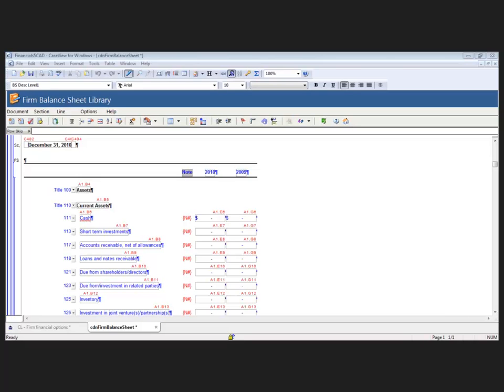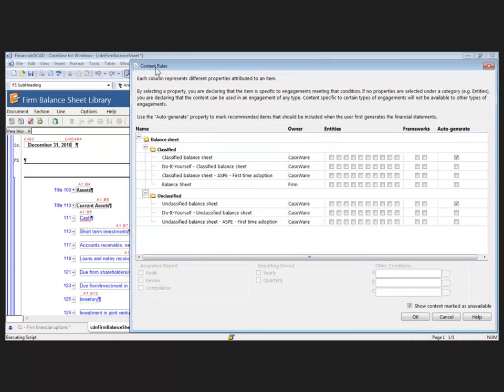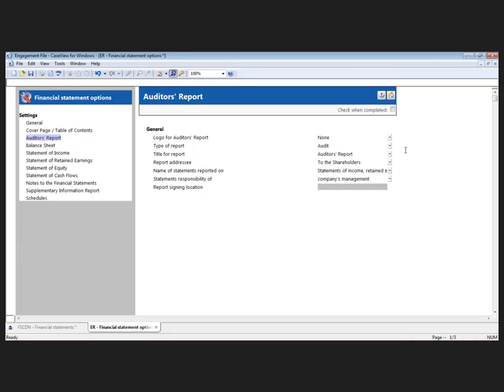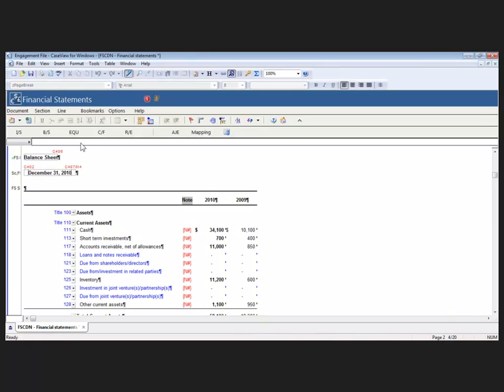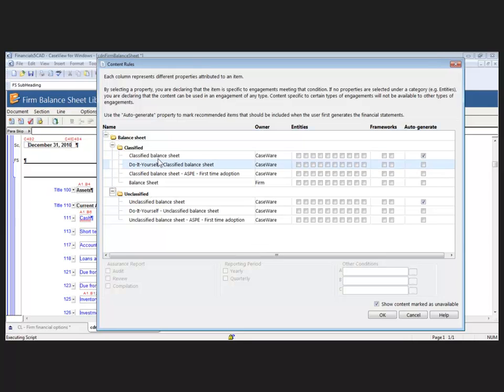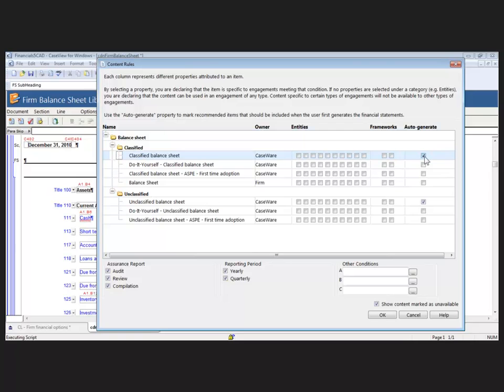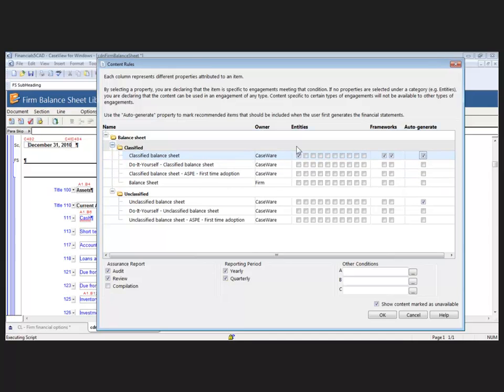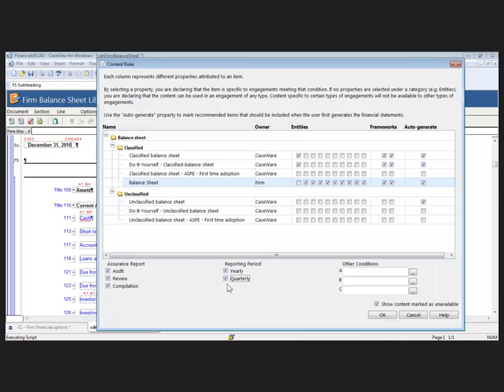Defining default content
CaseWare Zone: Financials - Defining default content